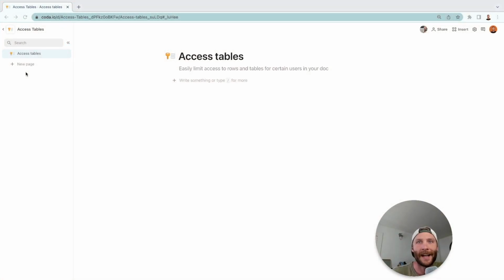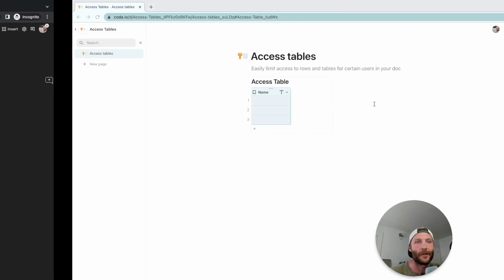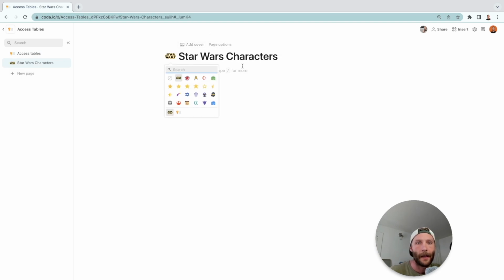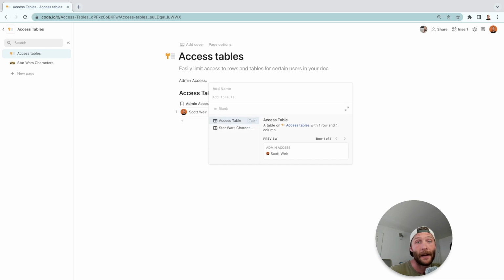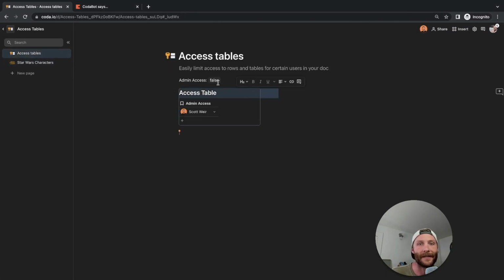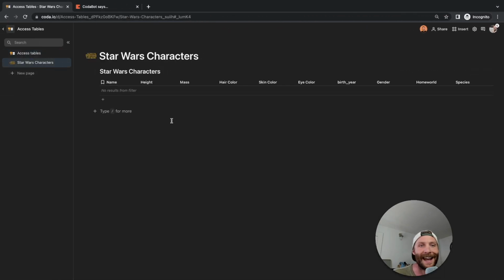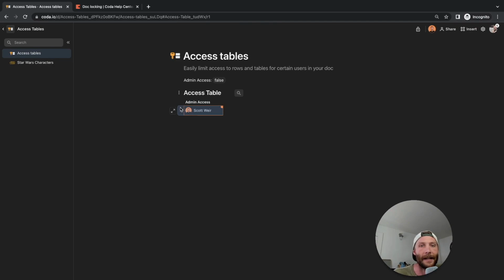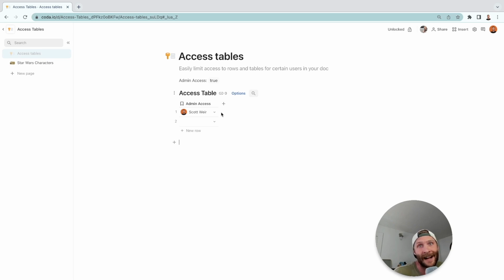Access Tables: Limit access to sensitive data in a Coda Doc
I'll guide you through the process of implementing access controls within a Coda doc to safeguard sensitive information. The primary focus is on utilizing an access table to restrict access to specific sections of the doc. I'll also show you how to configure the access table to allow only authorized individuals to modify it.

However, I caution you: these measures are not foolproof security features. This is just one way to empower Coda users to proactively manage and protect sensitive data by leveraging access controls within the platform.